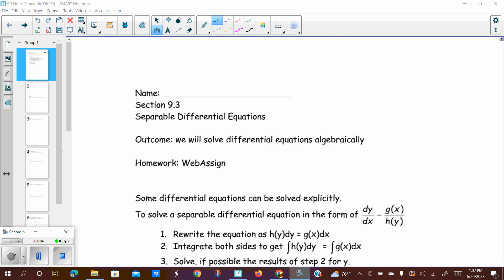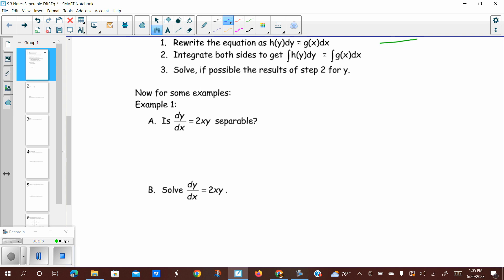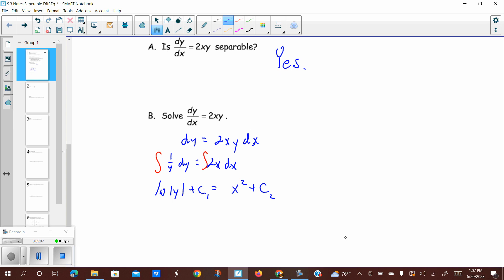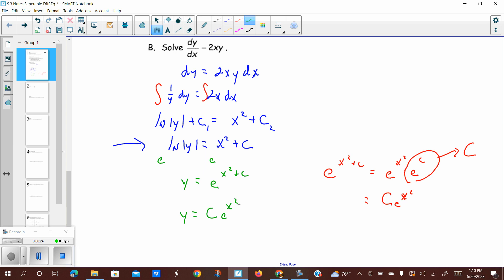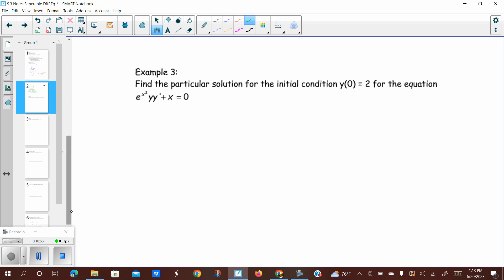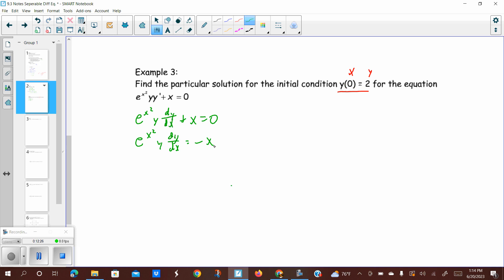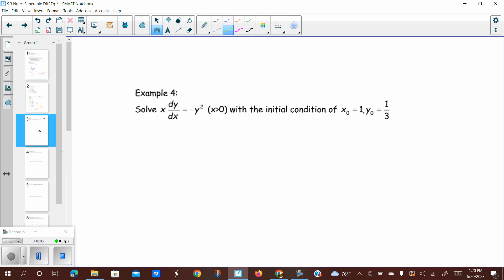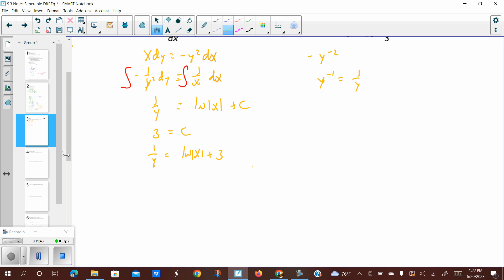9 3 Seperable Diff Eq Video 1